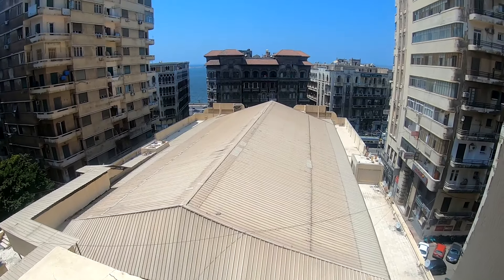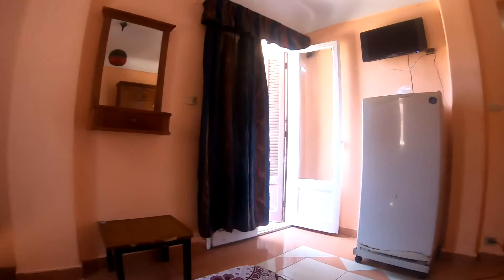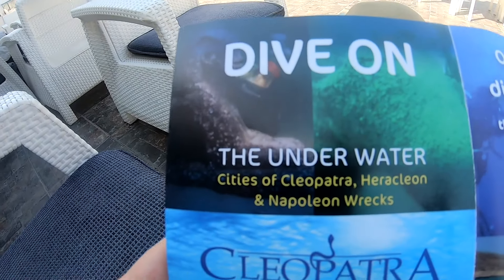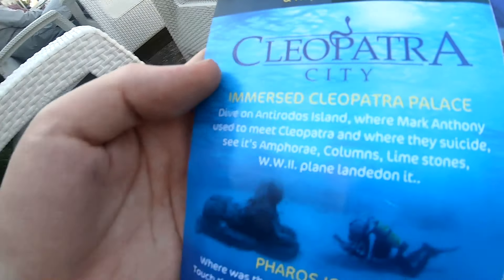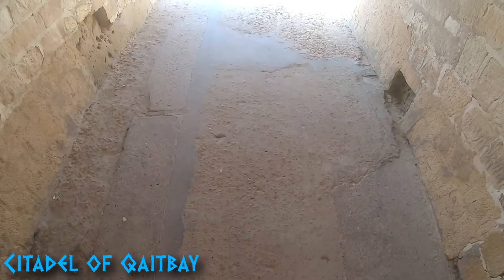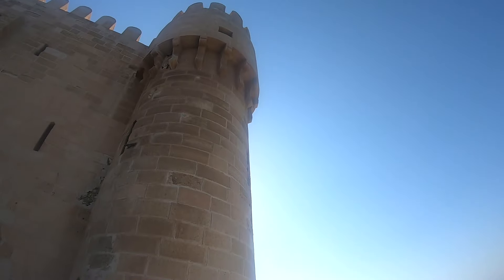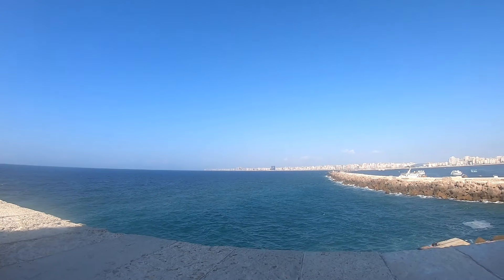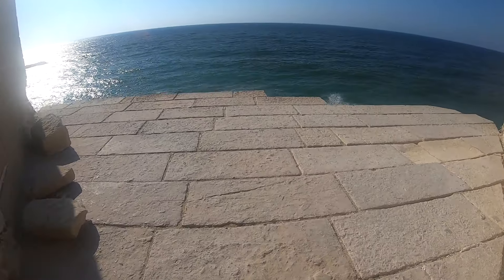Alexandria (Part 1 of 2) - The Citadel of Qaitbay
Having just arrived in Alexandria I head over to the hotel to get checked in. After checking it out I get ready to head to the coast and see what the city has to offer.

After enjoying some nice beach scenery, a beautiful mosque, and the Unknown Soldier Memorial (as I've now come to find out) I head up the coast to see about diving and check out the Citadel of Qaitbay.

Part 2 of Alexandria will feature the underwater remains of the old city of Alexandria and other surprises!